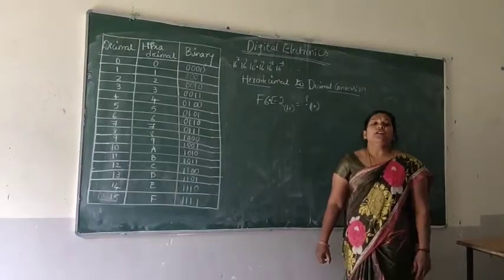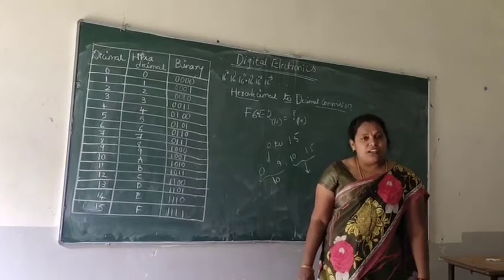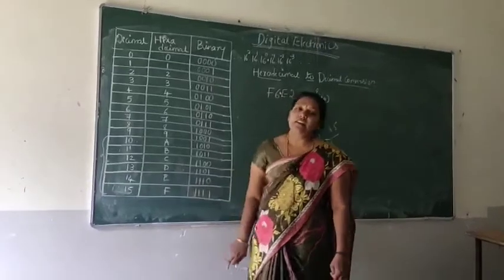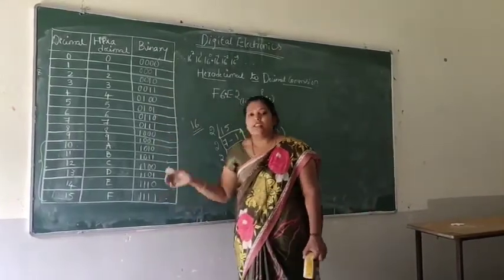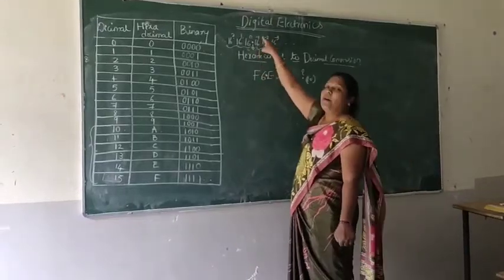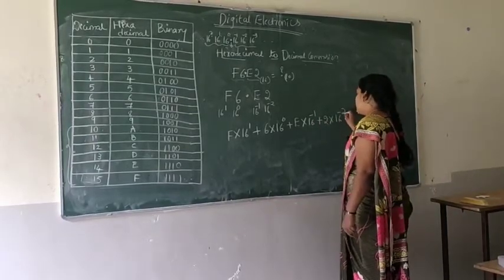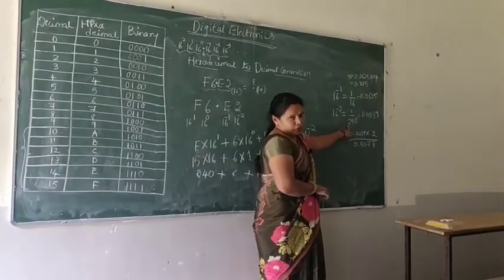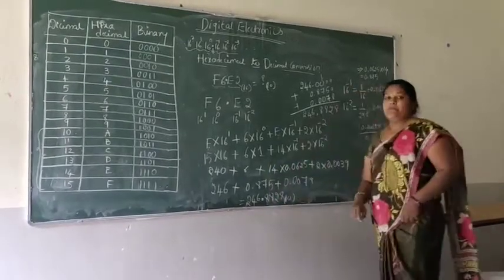hexadecimal conversion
Lakshmi Bai G